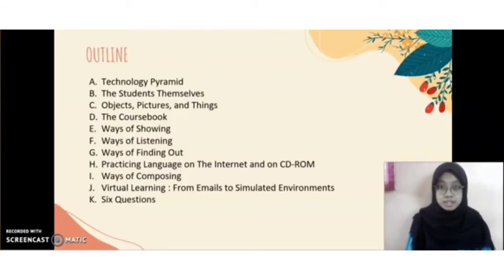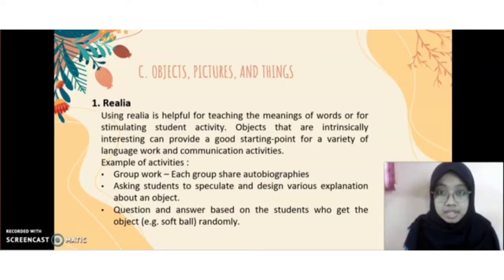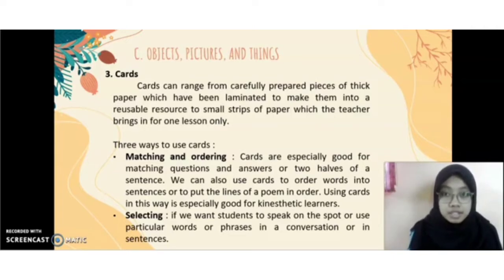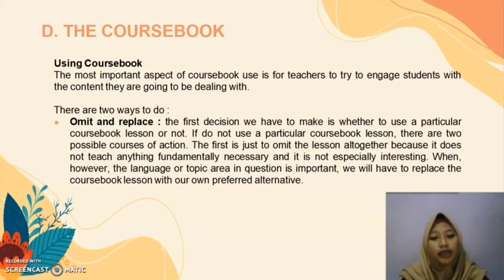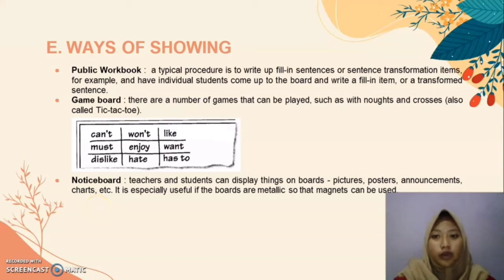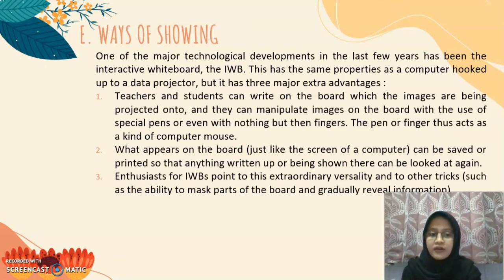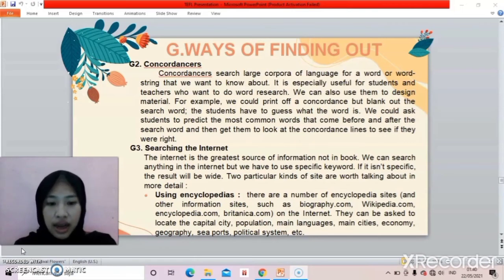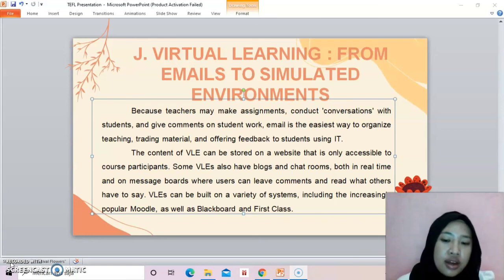Group 9 TEFL Class C - Teaching Using Technology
Group member :
1. Arifatul Amalinda NS (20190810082)
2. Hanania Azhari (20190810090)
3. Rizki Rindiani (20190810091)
4. Handini Retrisya Dasanggita (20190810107)